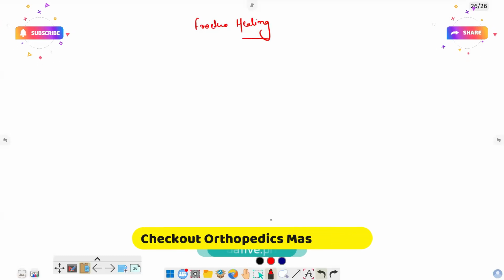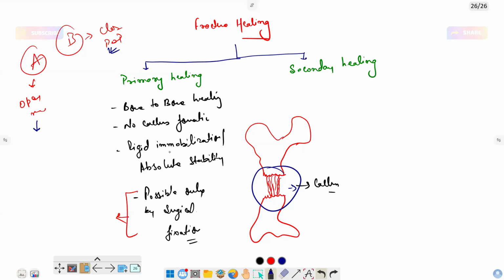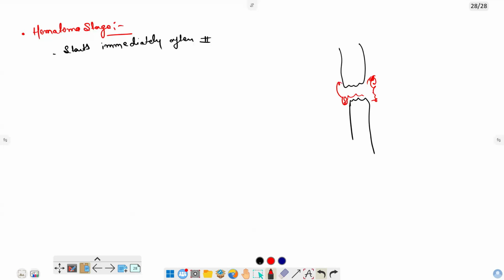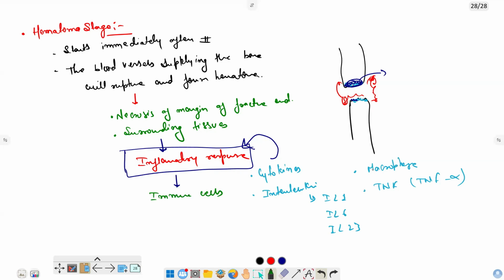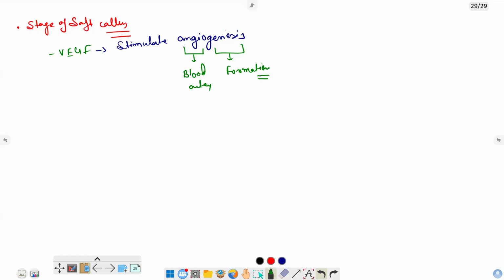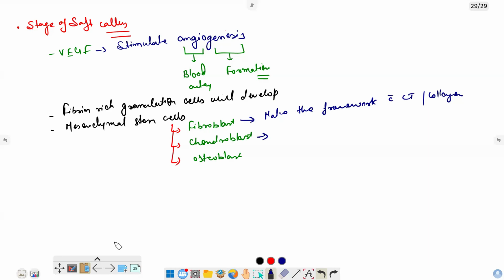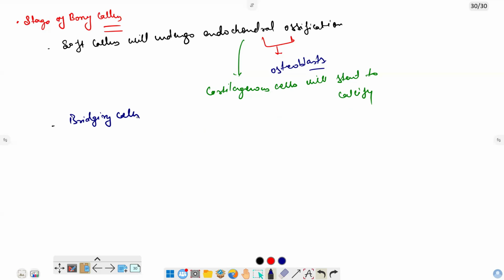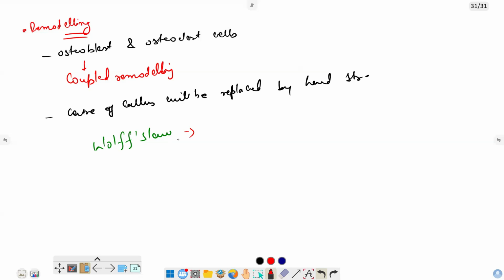Fracture Healing Pathology - Everything You Need To Know | Sedative Physio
Fracture Healing Pathology is an important process after fracture. In this lecture, we have discussed about the fracture healing process with different stages:
1. Stage of Hematoma
2. Soft Callus Stage
3. Hard Callus Stage
4. Remodeling Stage

Checkout our batchs for more ini depth discussion, notes, MCQs and doubt sessions:

Checkout my other lectures

About Me -

I am Akshay Kumar, a physiotherapist from Bihar. I'm passionate about teaching and exploring my profession. Here on this channel, I provide lectures of different subjects and topics of Physiotherapy in a very easy way alongside the notes.
Happy Learning…..!!!